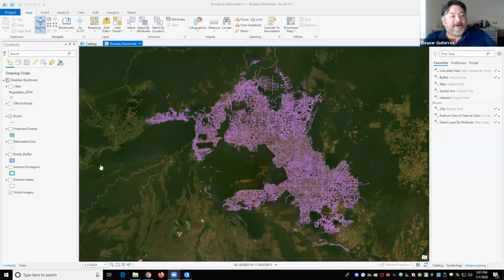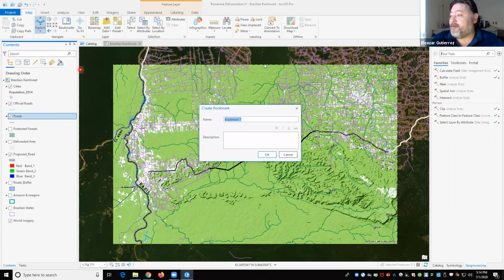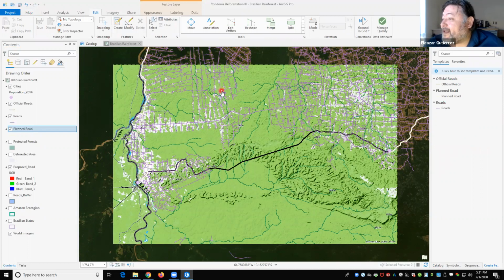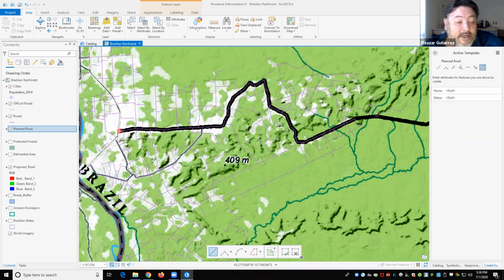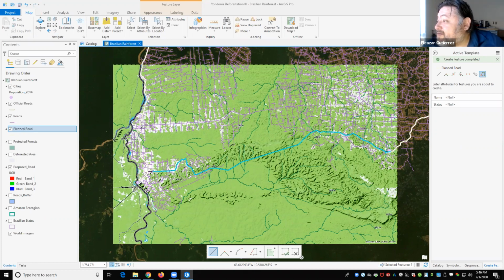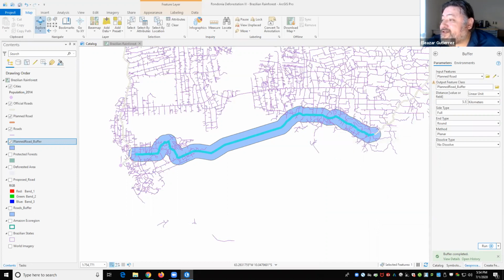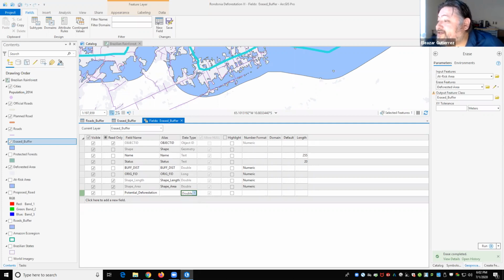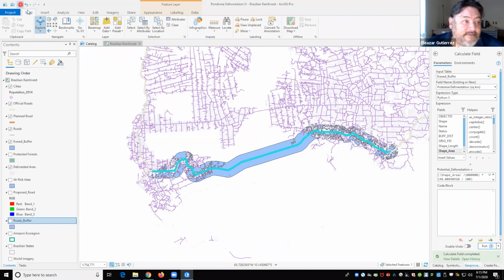ENV 170L Lab 2 Part 3: GMT20200701 235634 Eleazar Gu 1920x1080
ENV 170L Lab 2 part 3